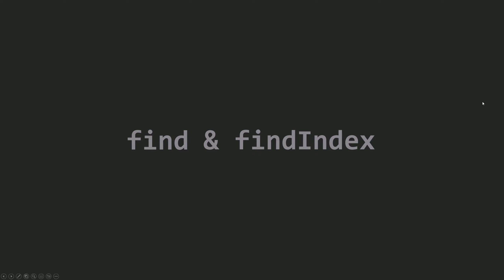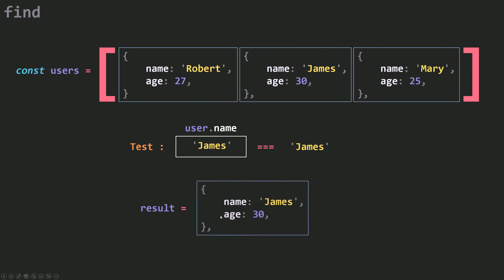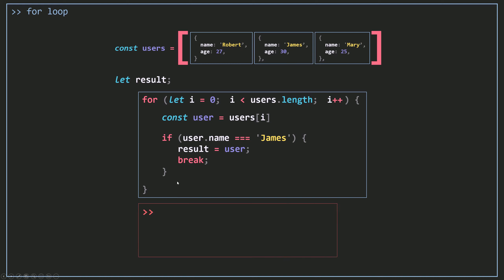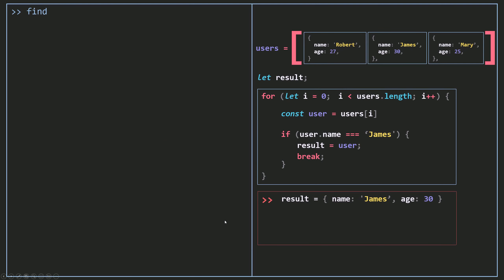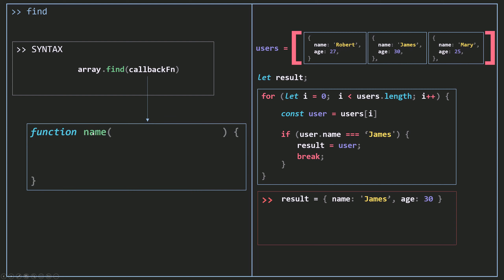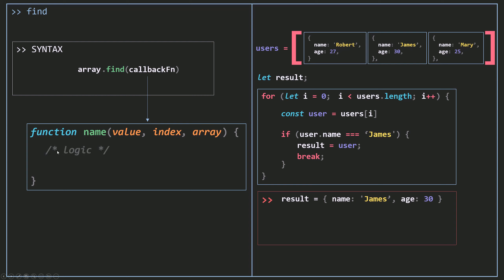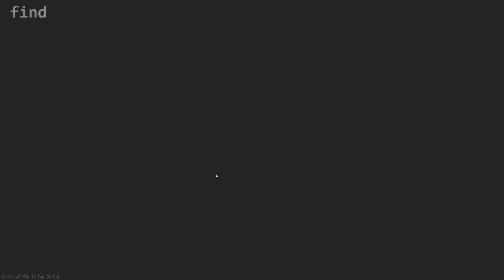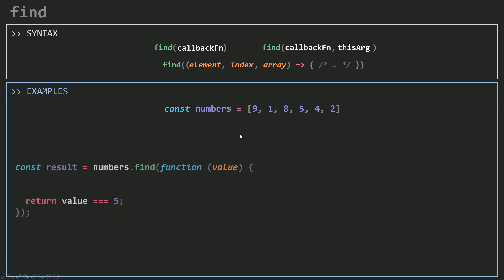Array find and findIndex Methods in JavaScript | Beginners tutorial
Today you're going to learn about the Array Object In JavaScript.

This tutorial is a series of videos, in each video we will discuss a method (or more) of the Array Object in JavaScript.

In today's video, you're going to learn about the find and findIndex methods.

find
The find() method returns the value of the first element that passes a test.
The find() method executes a function for each array element.
The find() method returns undefined if no elements are found.
The find() method does not execute the function for empty elements.
The find() method does not change the original array.

🟢🟠 The Array.find().
      🔷 Syntax :
             // Callback function
             find(callbackFn)
             find(callbackFn, thisArg)

             // Inline callback function
             find(function(element) { /* … */ })
             find(function(element, index) { /* … */ })
             find(function(element, index, array){ /* … */ })
             find(function(element, index, array) { /* … */ }, thisArg)

             🔹callbackFn : Function to execute on each element.
               The function is called with the following arguments:

             🔹element : The current element being processed in the array.
             🔹index : The index of element in the array.
             🔹array : The array forEach() was called upon.
             🔹thisArg (Optional) : Value to use as this when executing callbackFn.

findIndex
The findIndex() method executes a function for each array element.
The findIndex() method returns the index (position) of the first element that passes a test.
The findIndex() method returns -1 if no match is found.
The findIndex() method does not execute the function for empty array elements.
The findIndex() method does not change the original array.

🟢🟠 The Array.findIndex().
      🔷 Syntax :
             // Callback function
             findIndex(callbackFn)
             findIndex(callbackFn, thisArg)

             // Inline callback function
             findIndex(function(element) { /* … */ })
             findIndex(function(element, index) { /* … */ })
             findIndex(function(element, index, array){ /* … */ })
             findIndex(function(element, index, array) { /* … */ }, thisArg)